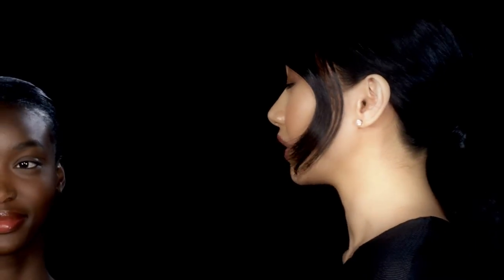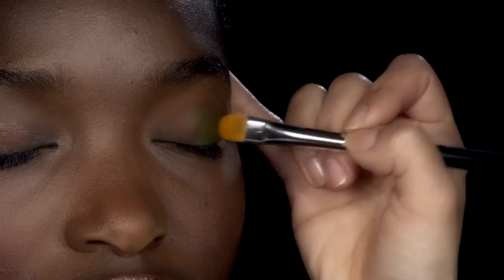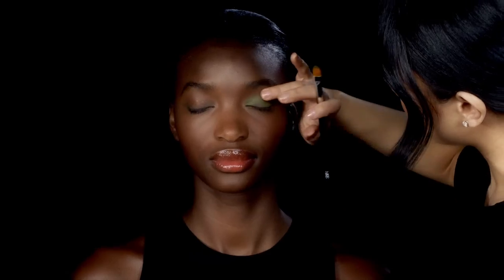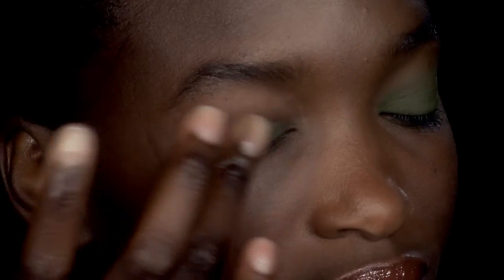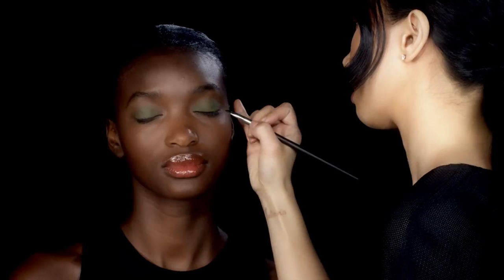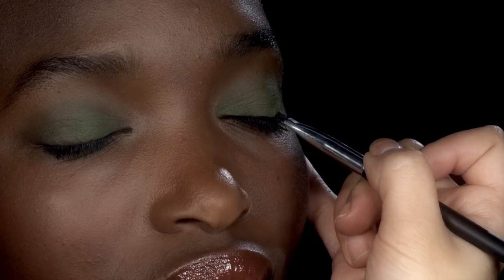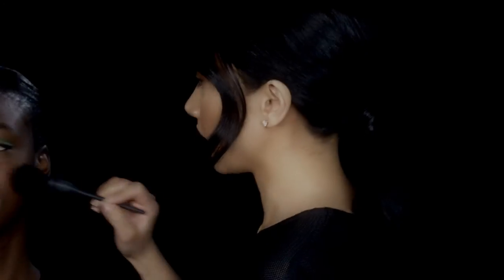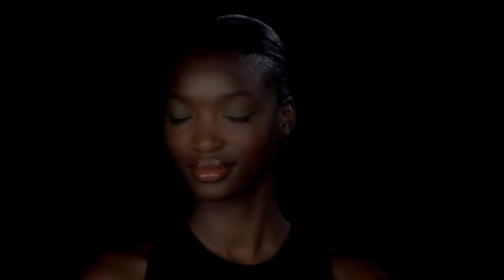NARS Rich Green Eye Makeup Tutorial using the NEW NARS Eye Paint in Mozambique & Black Valley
Let NARS makeup artist Cindy Rodriguez reveal two different ways to use new Mozambique and Black Valley Eye Paints, a weightless gel formula that can be used as an eyeliner or eyeshadow.